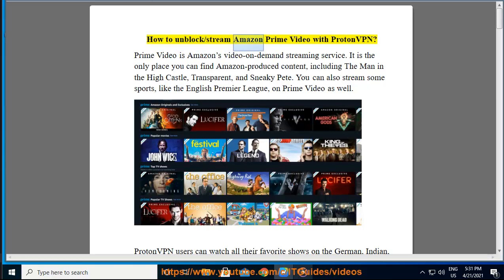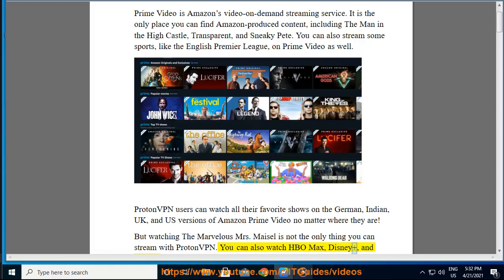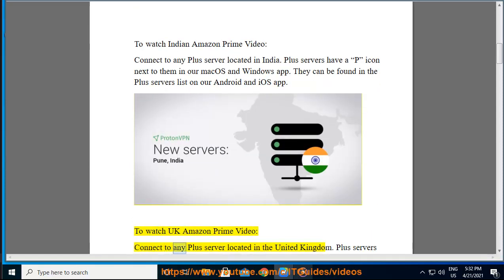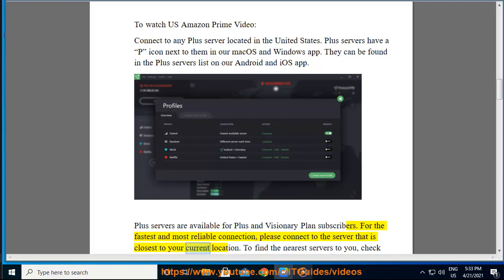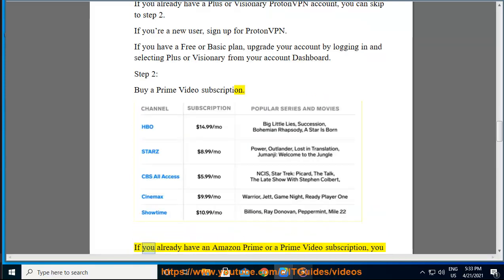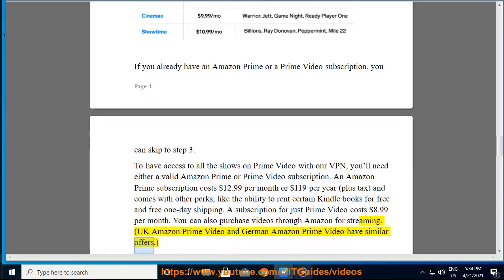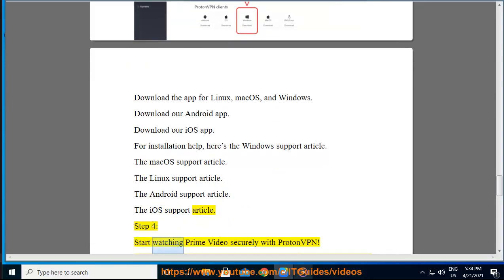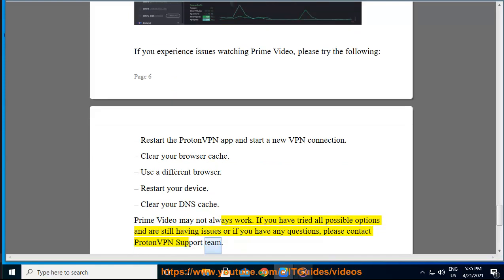Unblock/stream Amazon Prime Video with ProtonVPN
Here's how to unblock/stream Amazon Prime Video with ProtonVPN. Hit % get yourself started w/ ProtonVPN later.